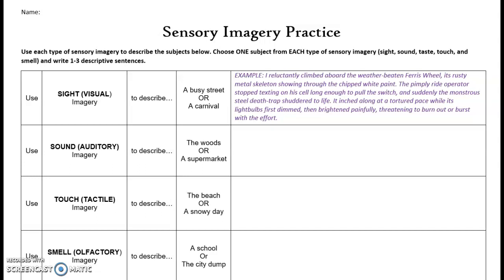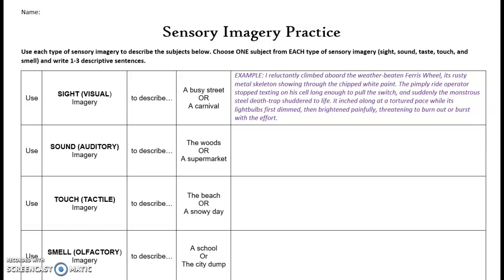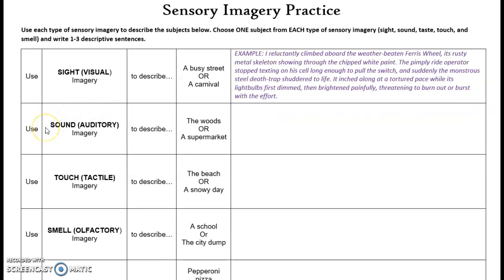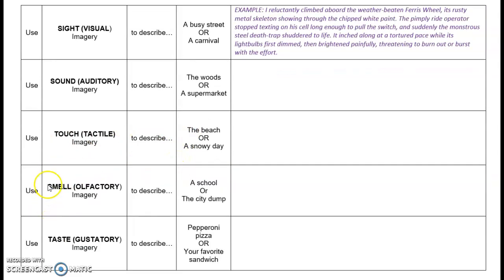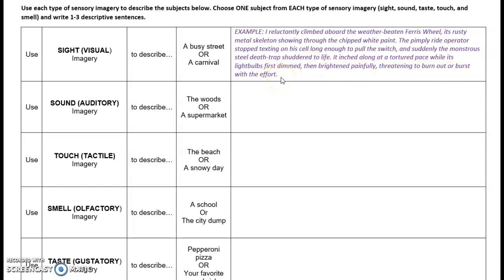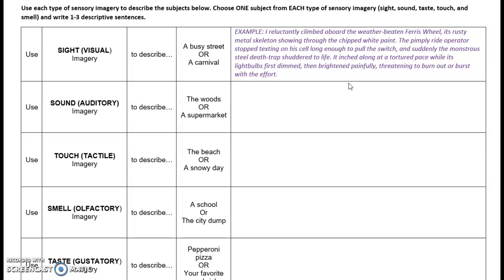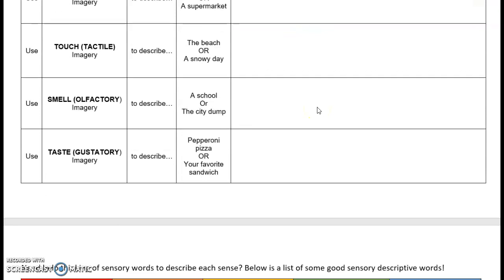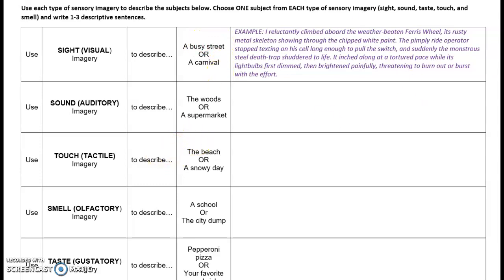Show Don't Tell Practice